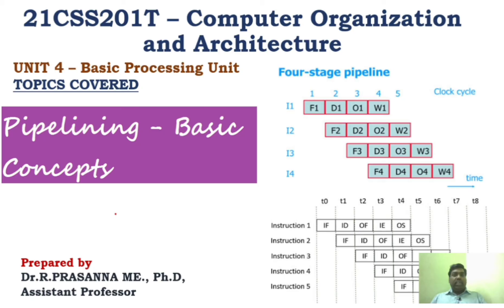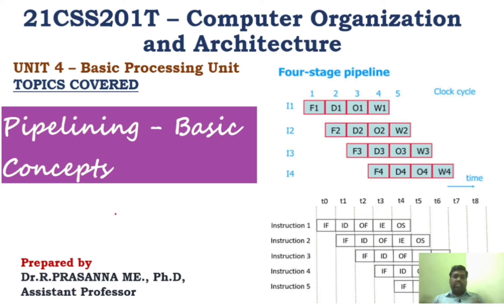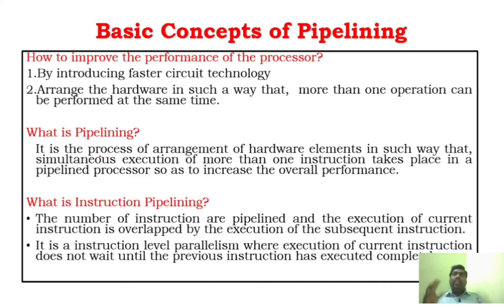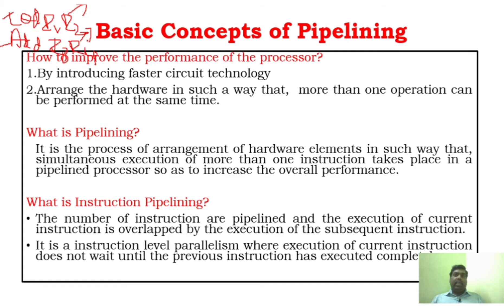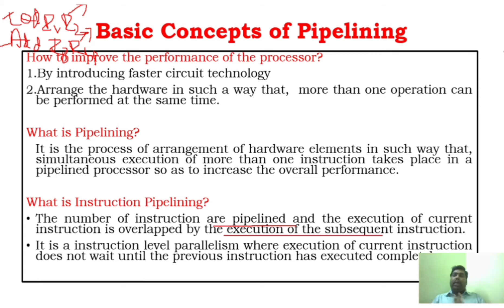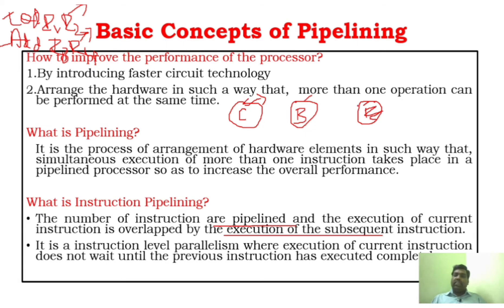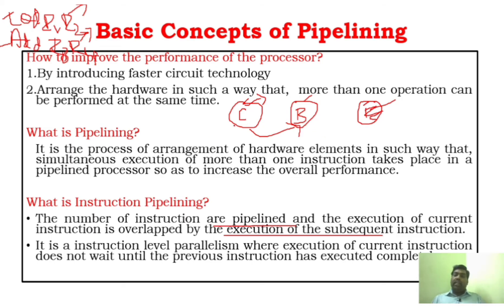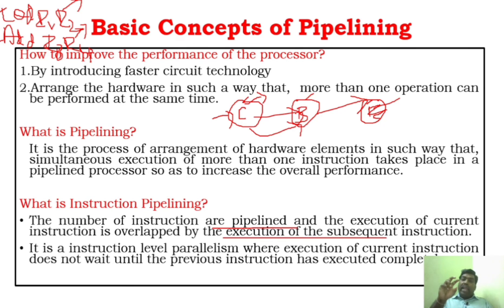Pipelining Basic Concepts - Two stage Pipelining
Regards,
Dr.R.Prasanna
Passionate professor